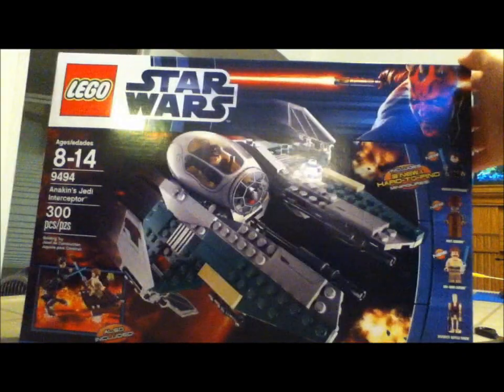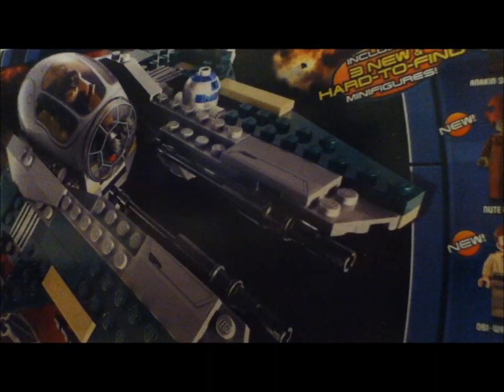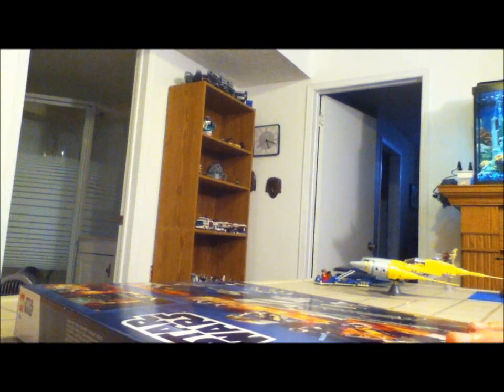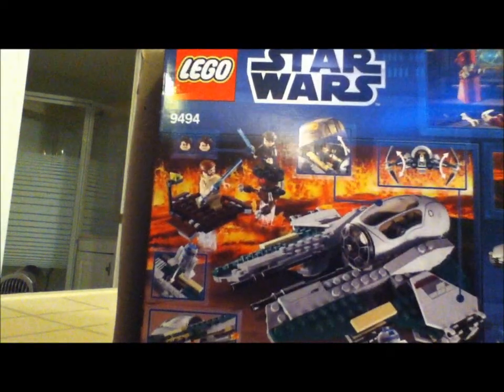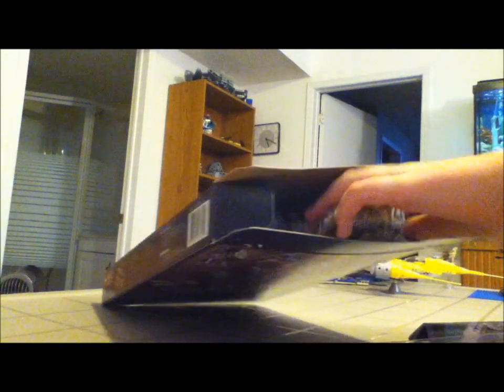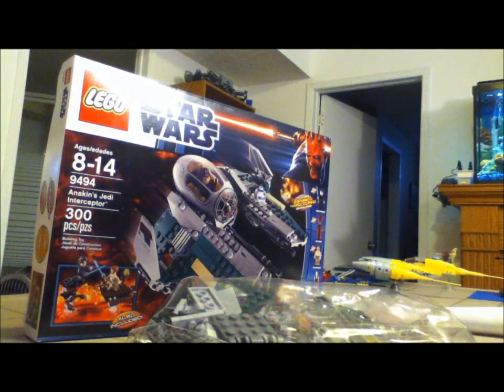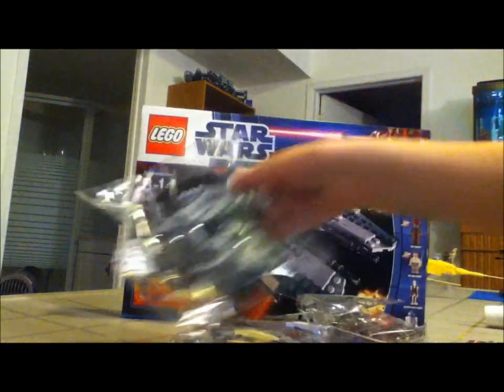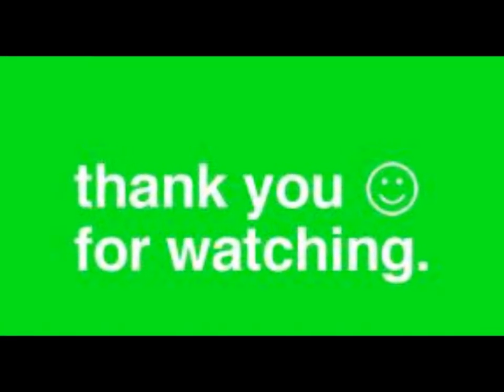UNBOXING Anakin's Jedi Interceptor!!! NEW SET!!!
This is the UNBOXING of the new Interceptor of the star wars 2012 Lego line.